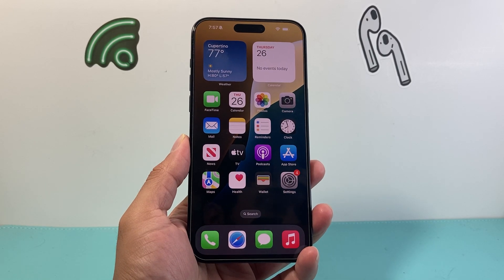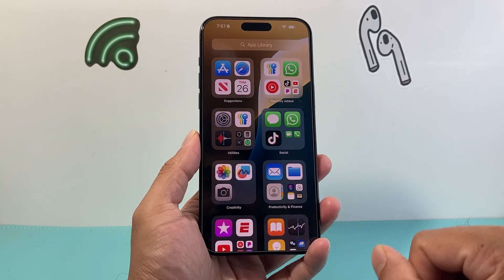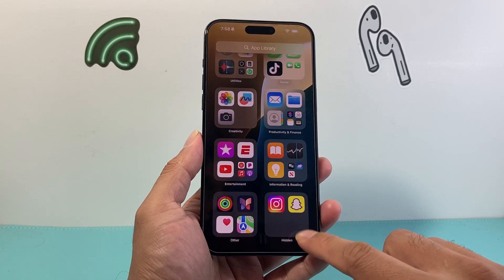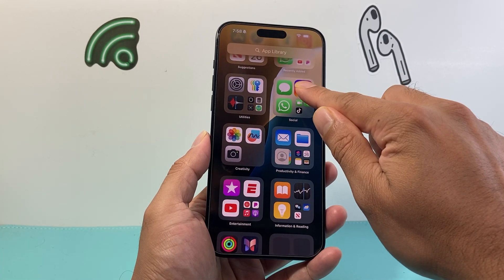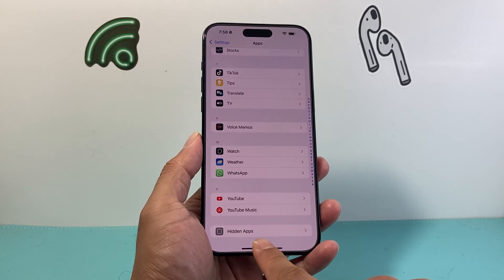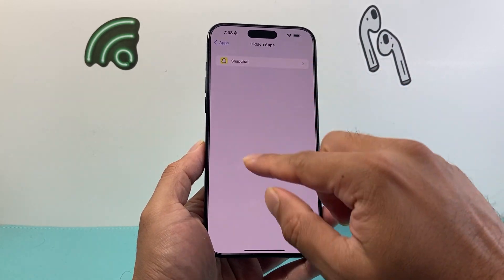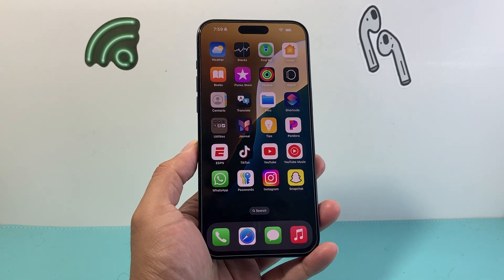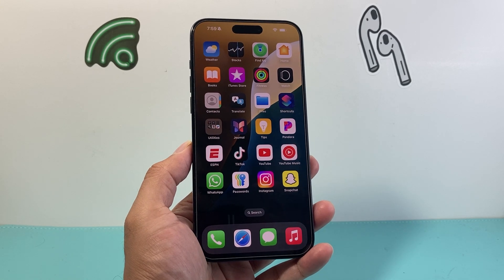How To Find Hidden Apps in iPhone on iOS 18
Here's how to find hidden apps on your iPhone on iOS 18!